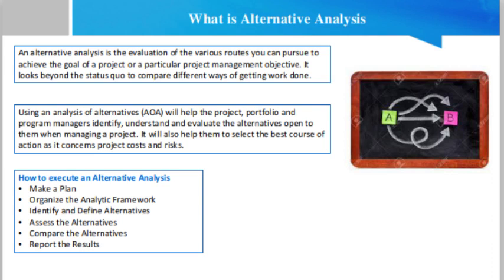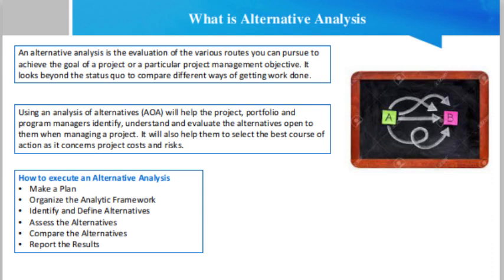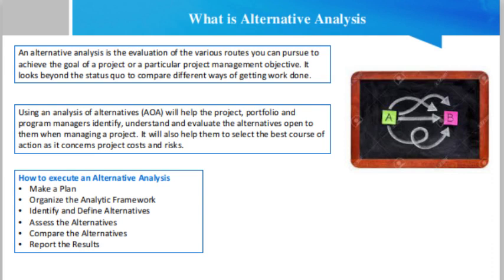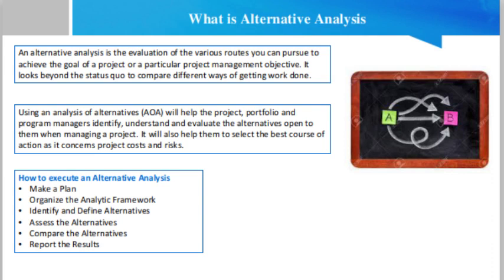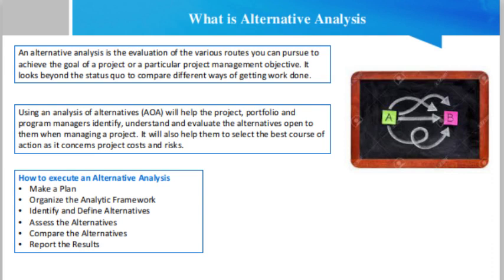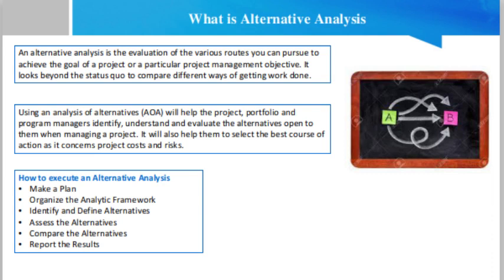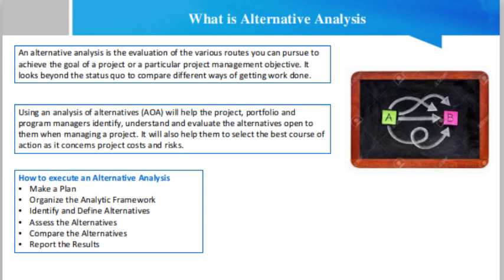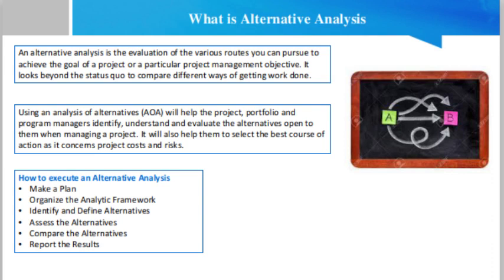What is Alternative Analysis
An alternative analysis is the evaluation of the various routes you can pursue to achieve the goal of a project or a particular project management objective. It looks beyond the status quo to compare different ways of getting work done.

These factors can be operational, such as cost, risk and effectiveness, as well as the potential shortfalls of those operational factors. To perform an alternative analysis, you use tools such as life-cycle costing, sensitivity analysis, cash flow analysis and cost-benefit analysis.